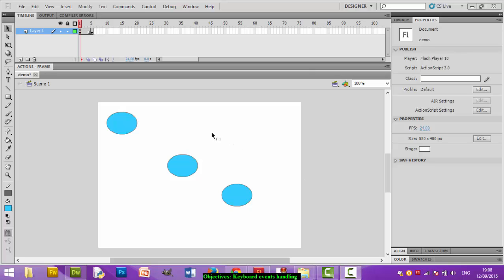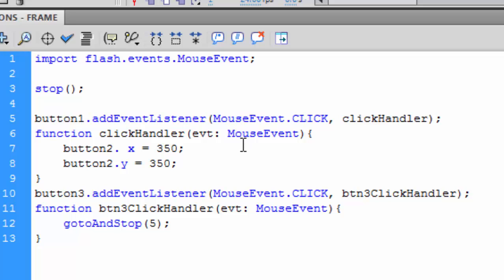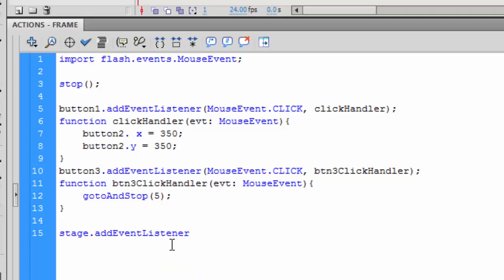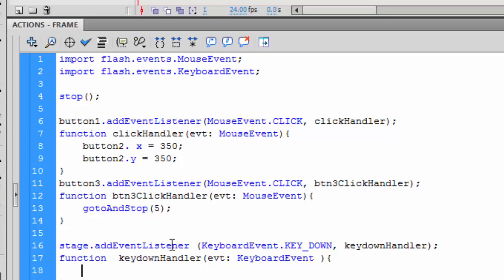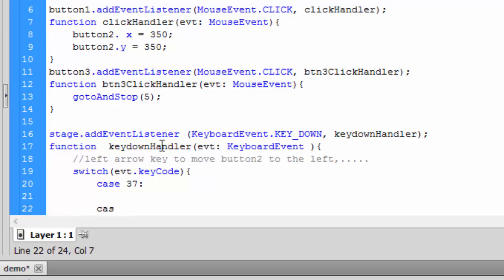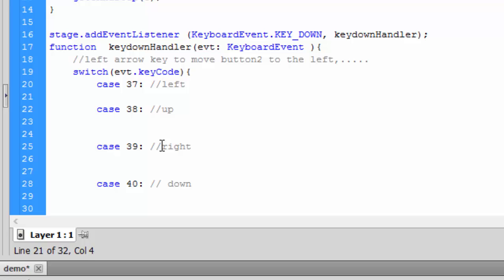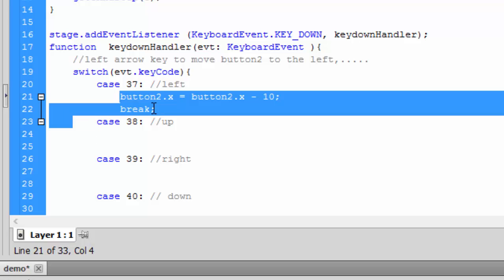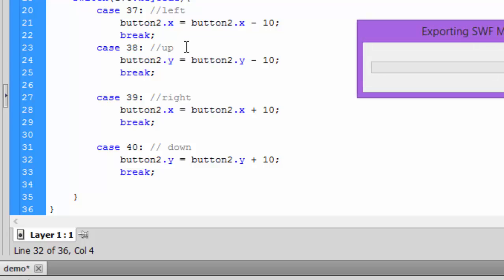Flash AS3 #2 keydown Event handling